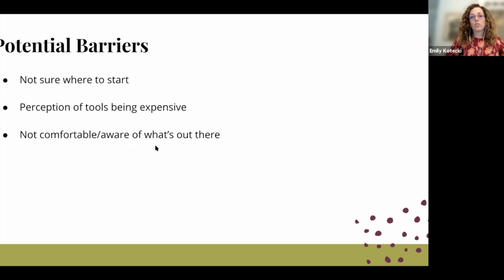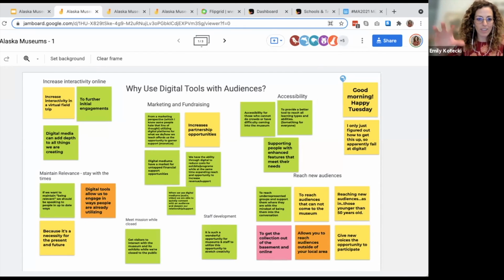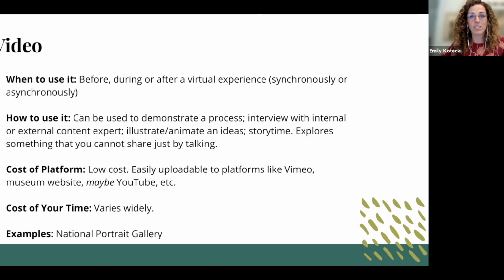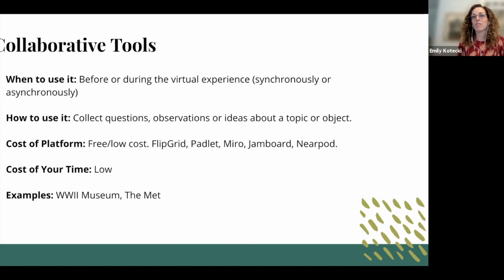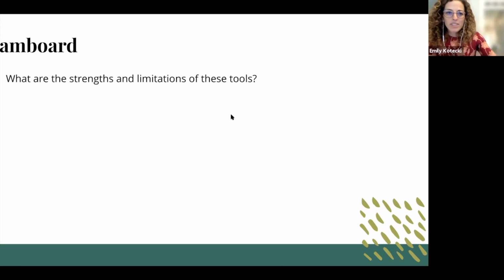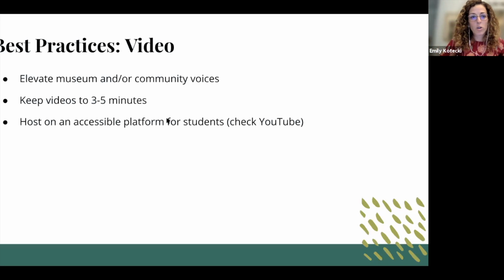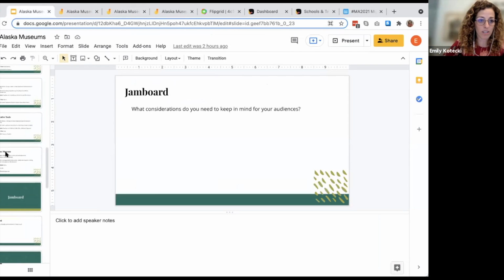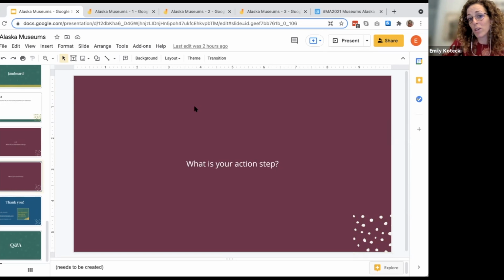MA2021 - Online Tools for Digital Engagement Workshop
This two-hour workshop introduces low cost digital tools that engage audiences in an online learning environment. In a “hands-on, minds-on” approach, this workshop will examine questions such as: How do we engage audiences with different tools? What are the strengths and limitations of various digital tools? What are the best practices in selecting and using these tools?

This is especially relevant as museums navigate digital learning amidst the pandemic and is intended for museum practitioners developing distance learning programs.

Speaker:
Emily Kotecki - Museum learning consultant and podcaster